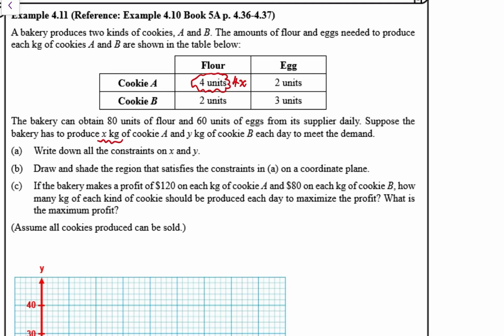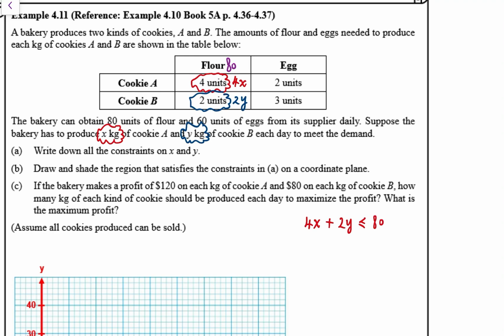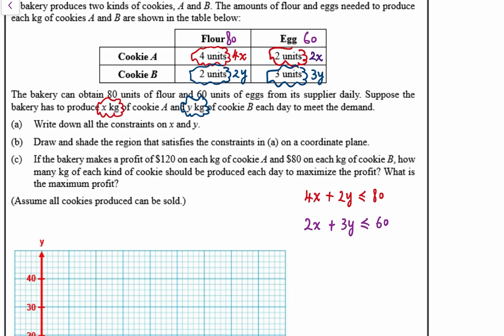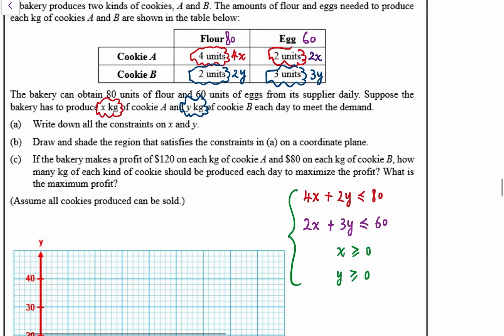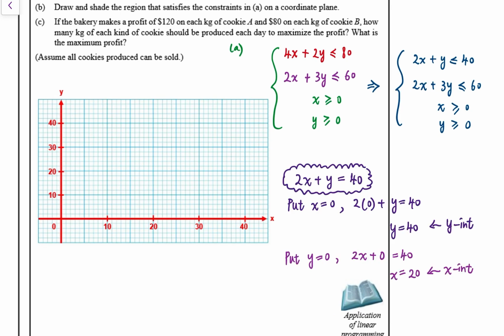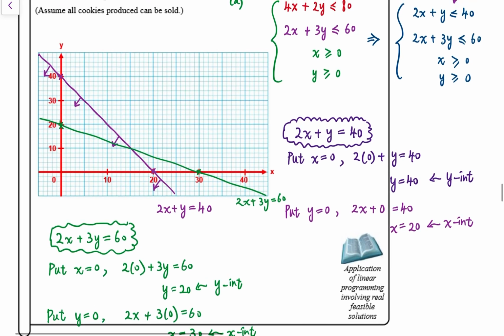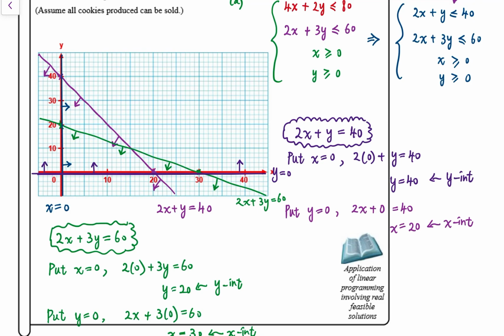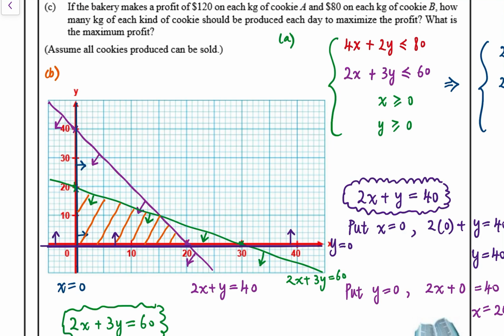Book 5A Ch4 Example 4.11